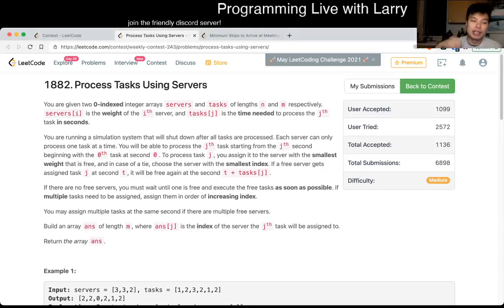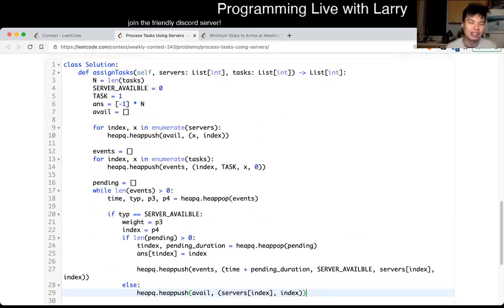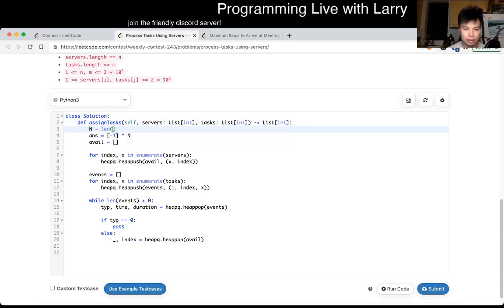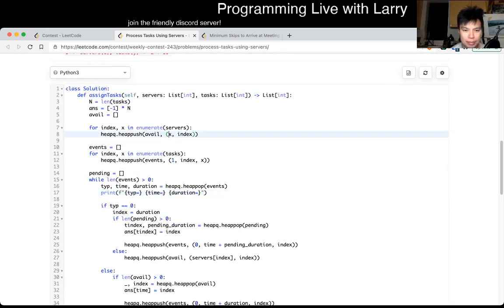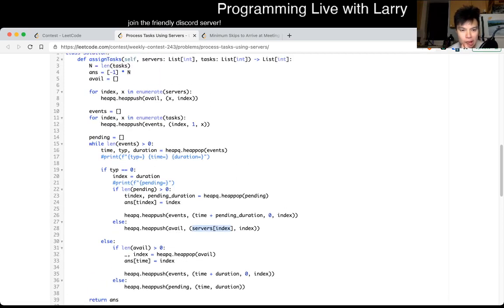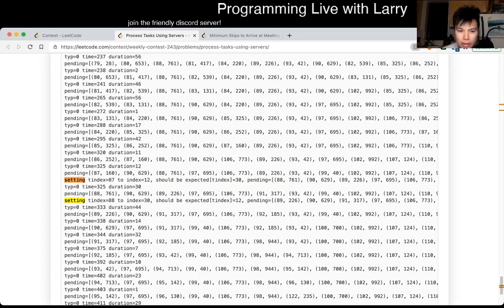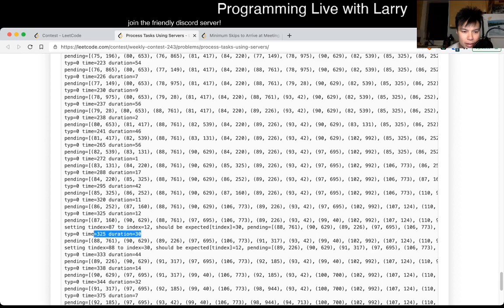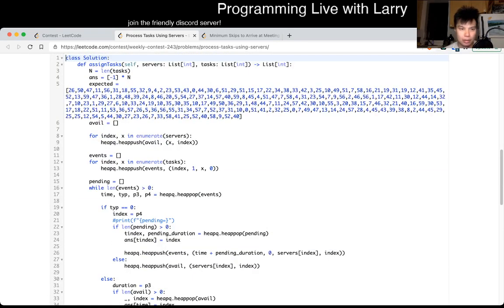1882. Process Tasks Using Servers (Leetcode Medium)